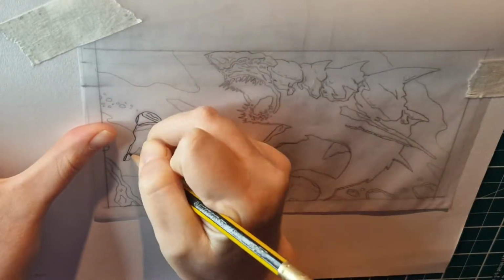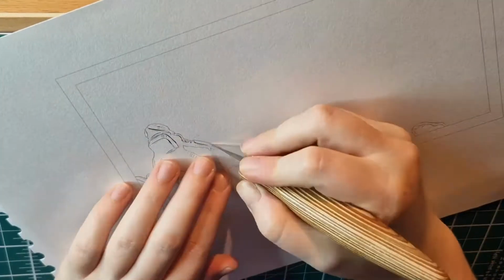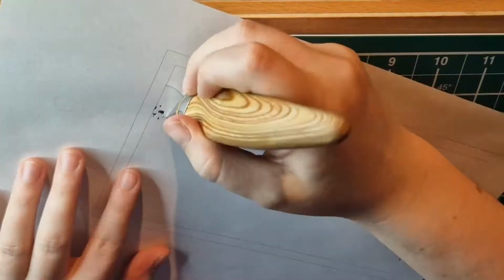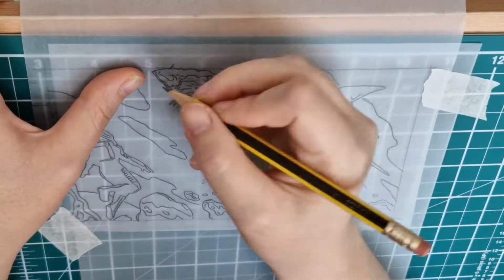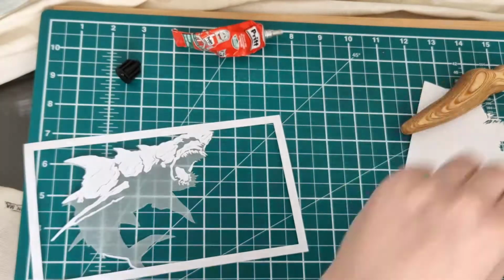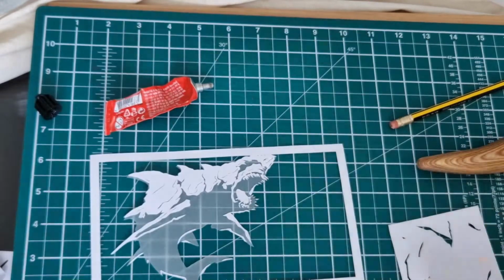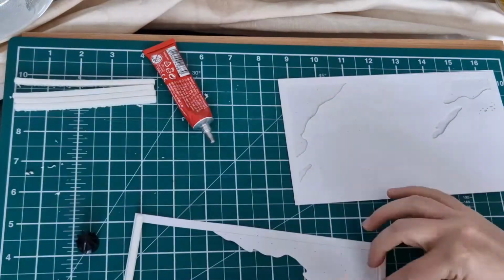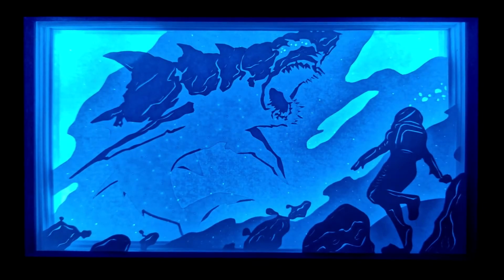Making a Shadow Box - Space Jaws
Full creation process for my shadow box paper cutting art, based on Nathan Yaffe's Space Jaws, from the Drawfee show!

My Etsy shop